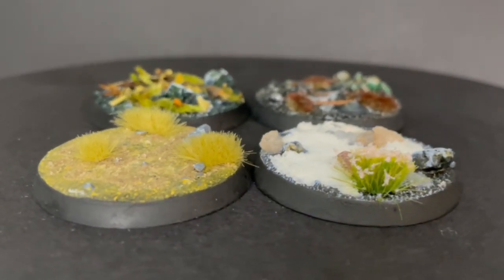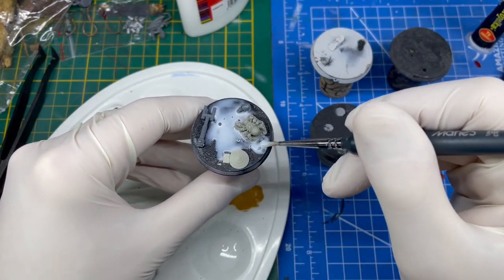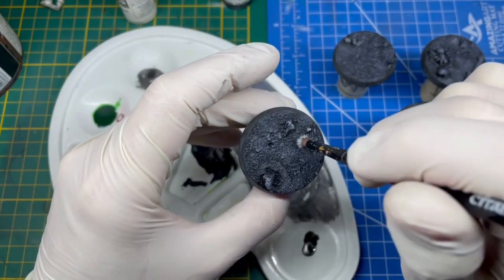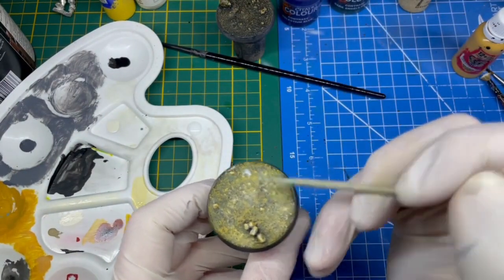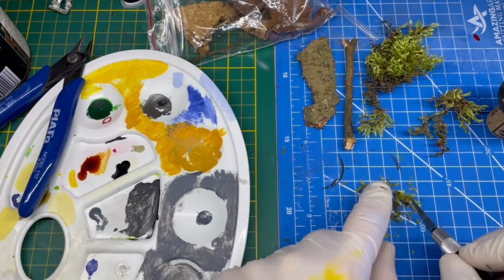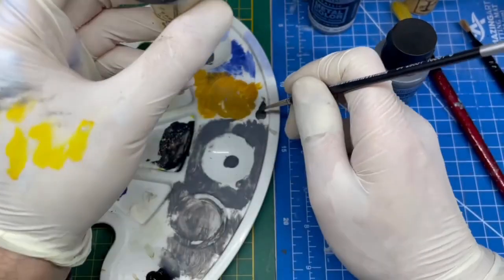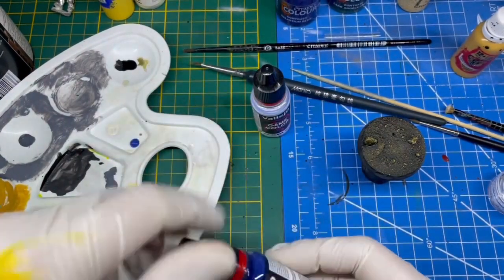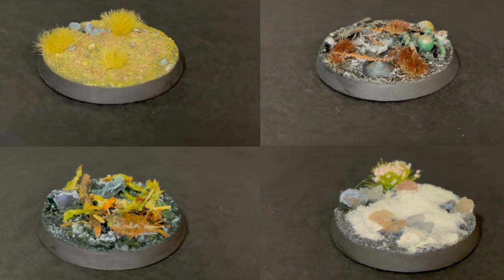Making bases out of free stuff.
Videos used:
- Many Unbearable Hours Later... | SpongeBob Time Card #140

TimeStamps:
00:00 Intro
00:12 Description of the video
00:58 Materials used for bases
01:57 Preparing the Bases
03:37 Choosing bitz
04:22 Gleuing sand and dirt
05:31 Extra layer of watered glue
06:16 Priming the bases
08:27 Grey zenithal
10:11 Off-white zenithal
12:02 Marshy / Swampy base
17:12 Forest base
21:30 Wasteland / Apocalyptic base
27:49 Snow base
32:43 Summary
33:04 Outro

Cheers guys!!!